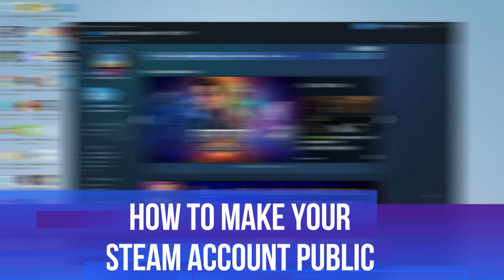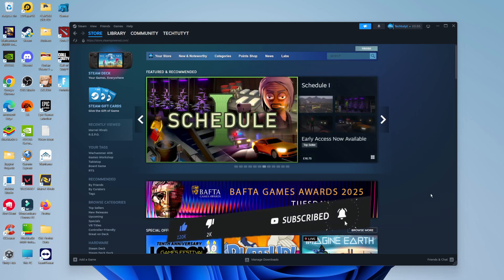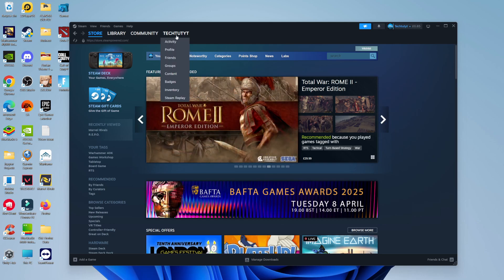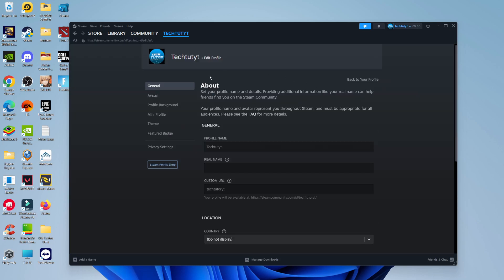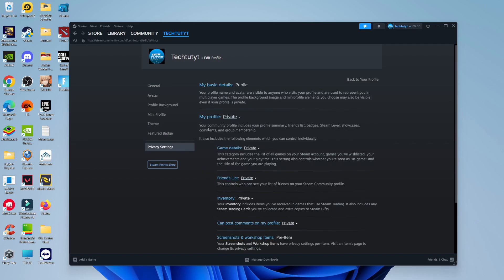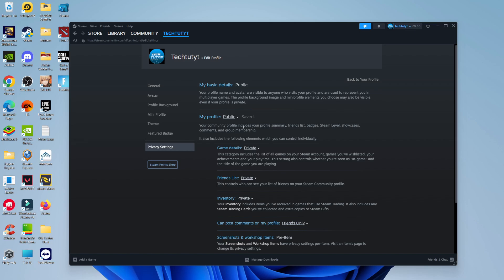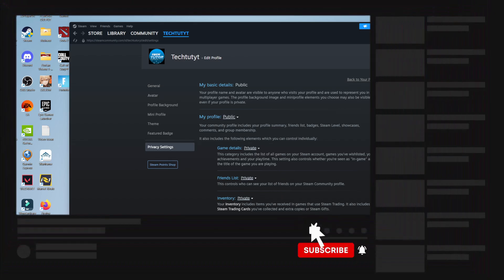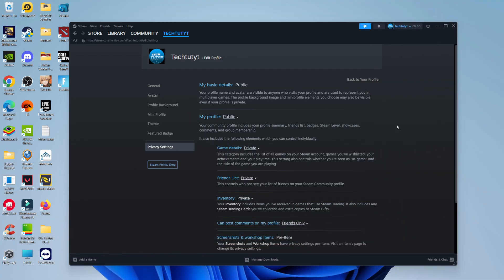How To Make Your Steam Account Public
In this video, we’ll show you how to make your Steam account public in just a few easy steps. Making your Steam profile public allows you to share your gaming achievements, showcase your game library, and connect with friends and fellow gamers more easily. We’ll guide you through the process of accessing your account settings and adjusting your profile visibility for maximum exposure. Whether you’re looking to enhance your gaming community or simply want others to find and follow you, this tutorial is perfect for you.

 ✨Recommended VPN: ✨

Thanks!